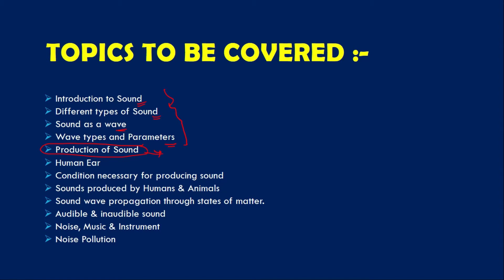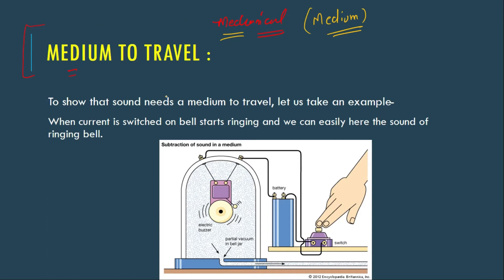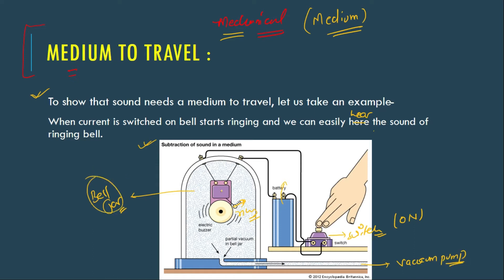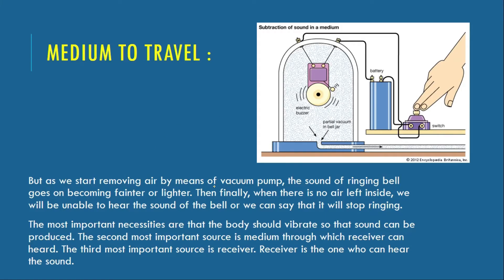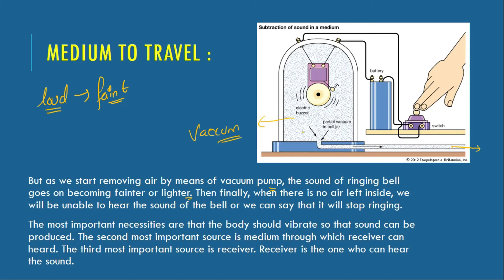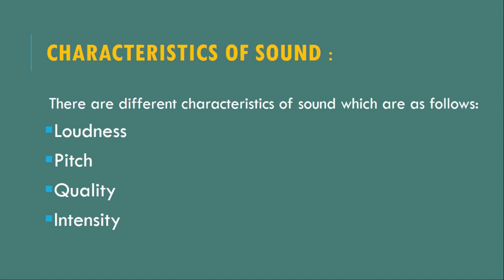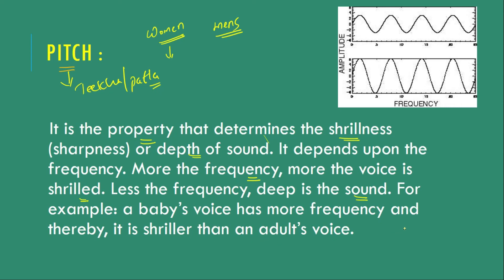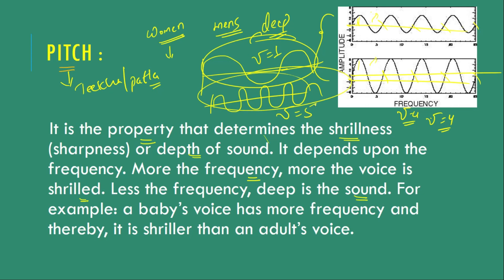Class 8 || Sound #5 || NCERT, Chapter - 13 || Physics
Medium of Travelling of Sound, Lecture #5
The lecture is introduced by " Simanshu Kumar " ,faculty of Physics
PATHSHALA (IIT JEE / MEDICAL) , Kishor Complex , Chata chowk , Muzaffarpur , Bihar 842001